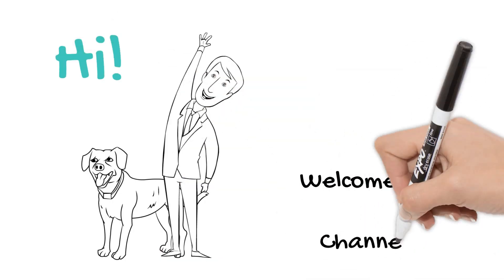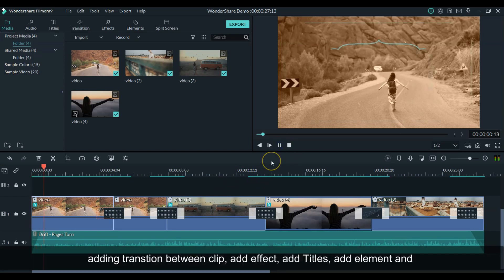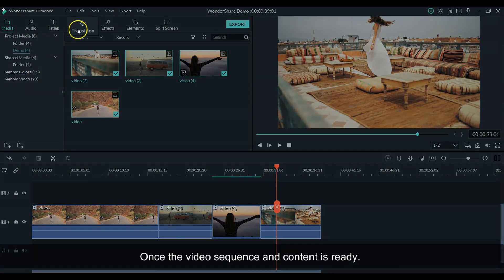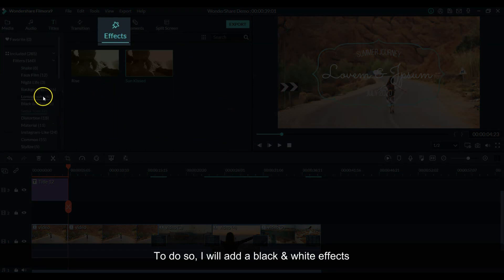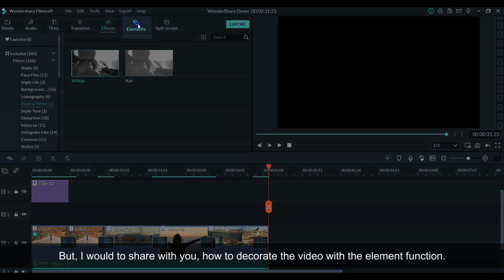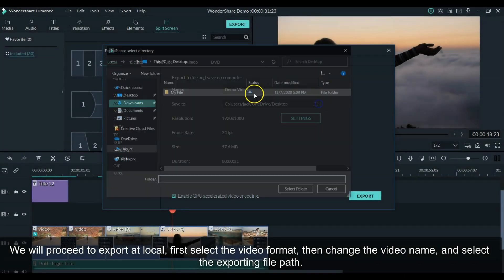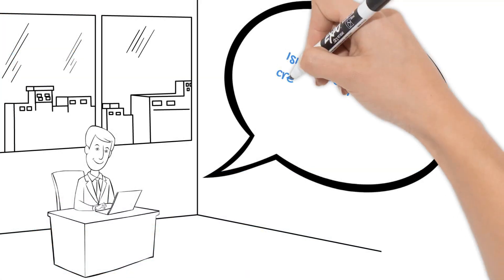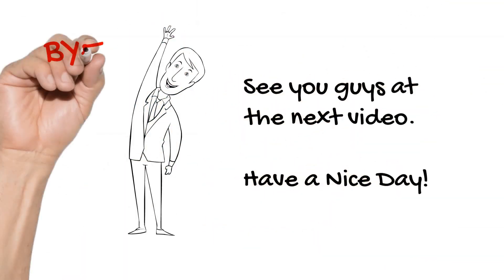🆕Transform Your Photo Or Video Into A Piece Of Art In 5 Minutes With Filmora 9 👉 Step By Step!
If you want to learn more about Transform your photo or video into a piece of art in 5 minutes with Filmora 9 PLEASE visit: 🏽👉🏾

This video is about Transform your photo or video into a piece of art in 5 minutes with Filmora 9 valuable information but also try to cover the following subject:
-Step by step WonderShare Filmora 9
-Create high-quality video within 5 minutes
-Edit Videos with minimal effort

Youtube is the very best website to go when looking for videos about Transform your photo or video into a piece of art in 5 minutes with Filmora 9.
Transform your photo or video into a piece of art in 5 minutes with Filmora 9 is undoubtedly something that interests you and a lot of people so I made this video about this topic.
If you would like to find out more regarding Step by step WonderShare Filmora 9 I suggest you check out our various other video clips
Now that you have actually watched my vid about Transform your photo or video into a piece of art in 5 minutes with Filmora 9 did it assisted?
Please like the YT vid to assist other people looking for Step by step WonderShare Filmora 9 or Create high-quality video within 5 minutes :)